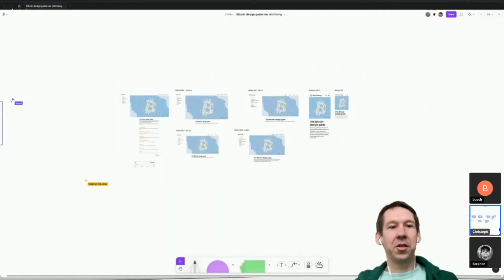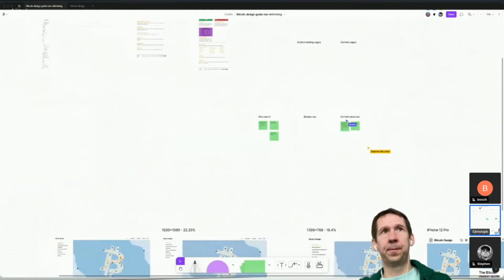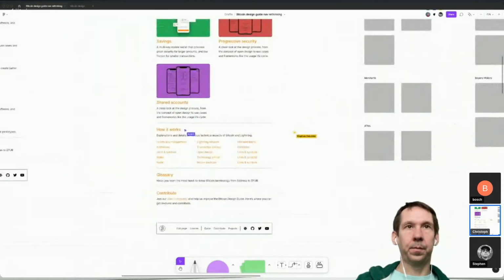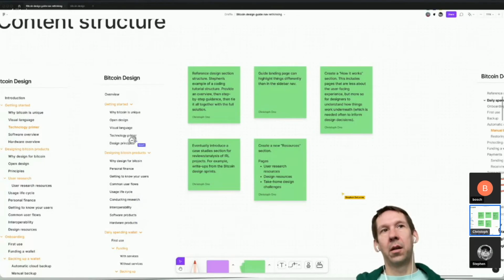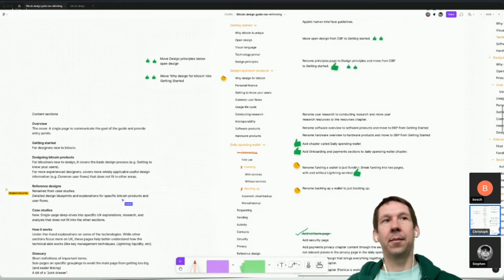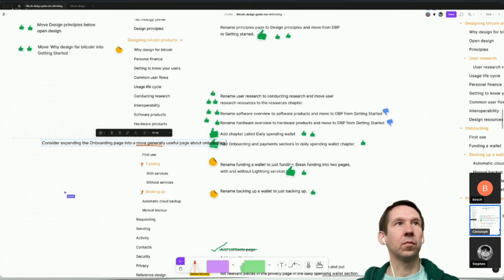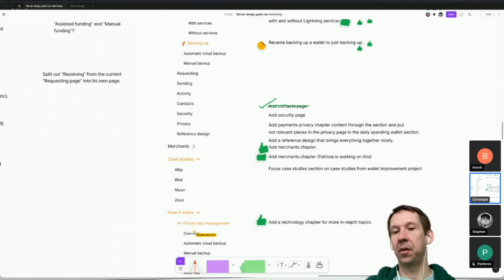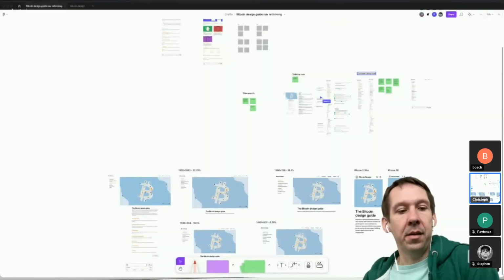Bitcoin design guide browsing experience brainstorm session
A brainstorm and planning session for an issue we've had floating around for a long time. As the guide has evolved, several issues have arisen with the basic content structure. In this call, we tried to capture and discuss the various ideas and put some structure and priority to them. This will turn into a more actionable list to be shared with the community for further discussion.